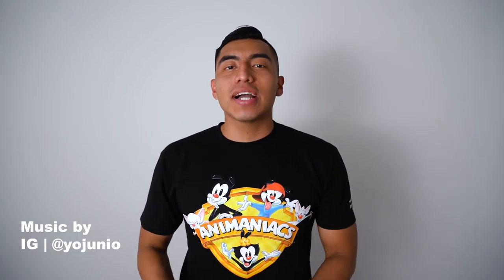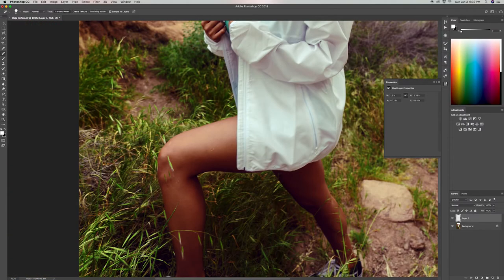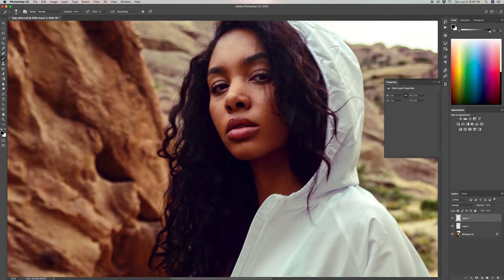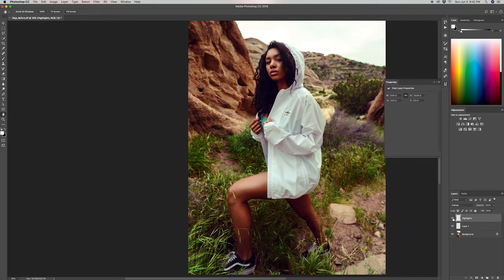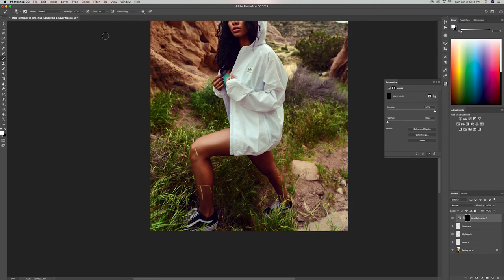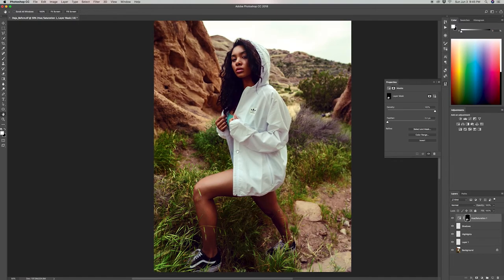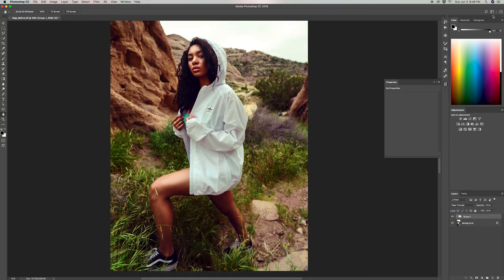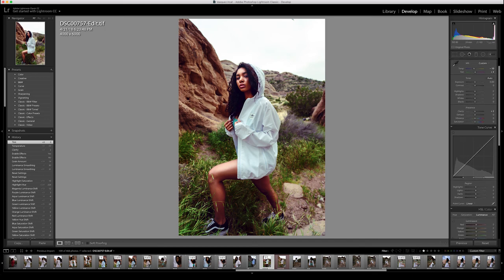How To QUICKLY Edit Skin and ADD Dimension! (PS + LR)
By combining both Photoshop and Lightroom, this tutorial shows you how to quickly add dimension to your photo by emphasizing the highlights and shadows in the models skin as well as learning how to soften up the skin while retaining the texture. The three step process of this video consist of 1. Using the spot healing brush in (PS) 2. Adding Highlights and Shadows in the models skin (PS) 3. Using the luminance and the grain tool to smoothen up the image (LR)
Theres a little bit of extra techniques I use as well so I hope you guys find this helpful! :) .